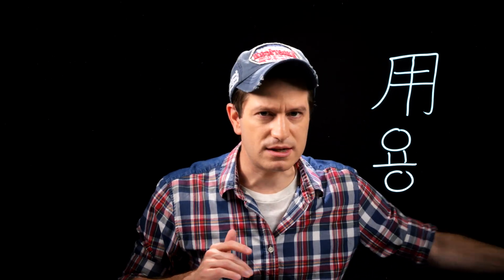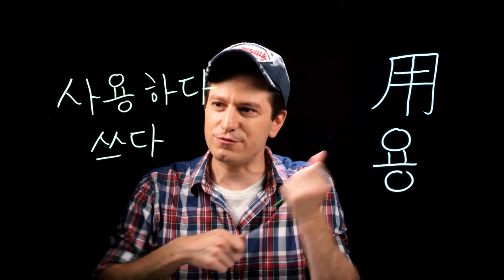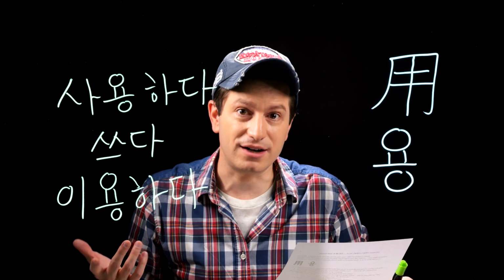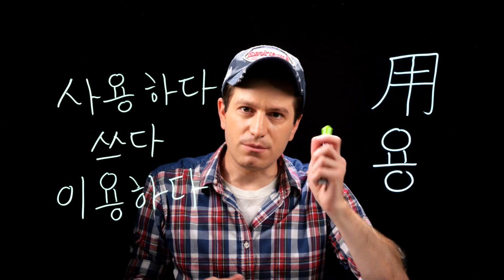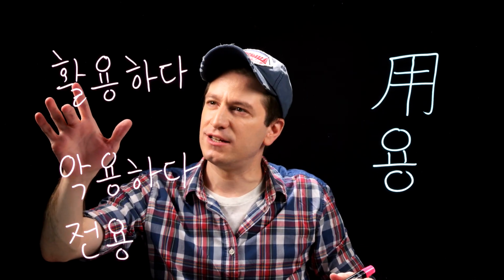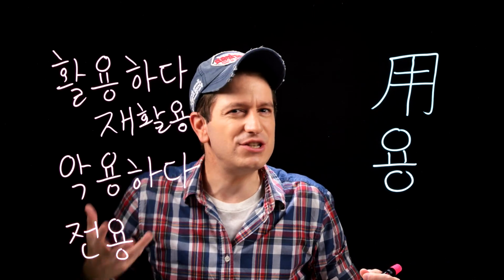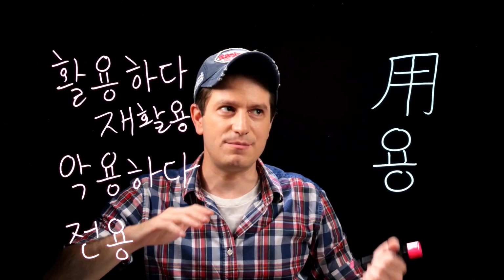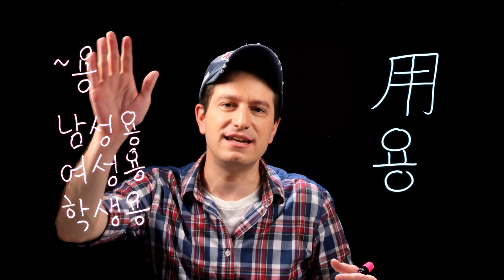Important Hanja: 용 (用) (한자) – “To Use” 사용하다 vs 이용하다 | Korean FAQ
Learn about the Hanja용 (用), which means “to use.” I’ll also explain how 쓰다, 사용하다, and 이용하다 are different.